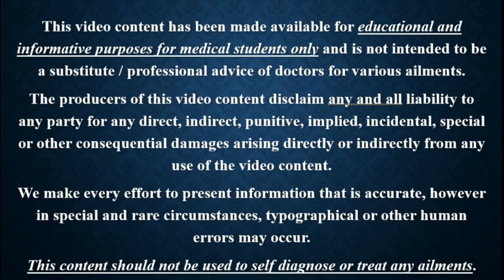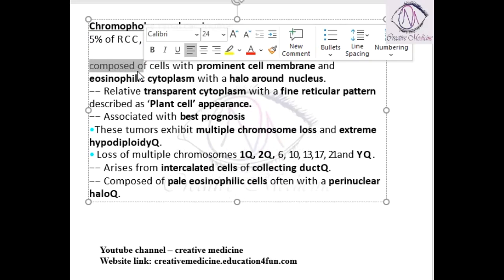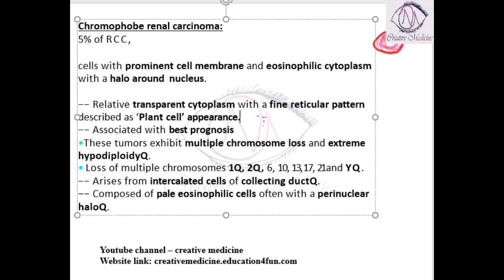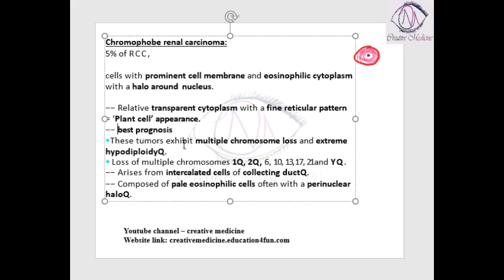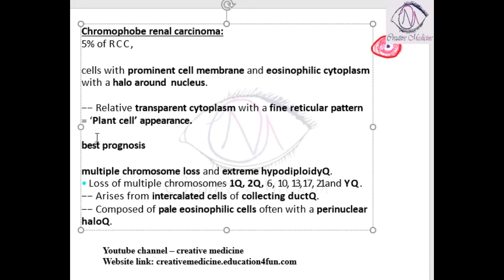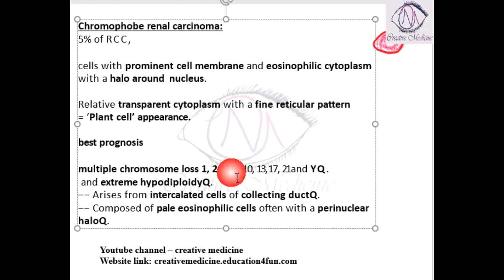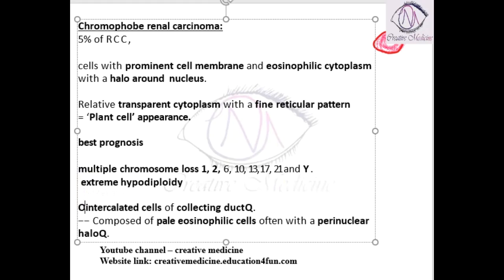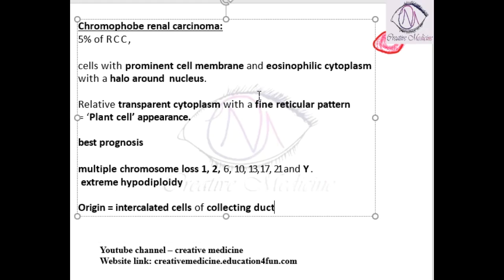Lec 8 Renal Cell Carcinoma Chromophobe Carcinoma